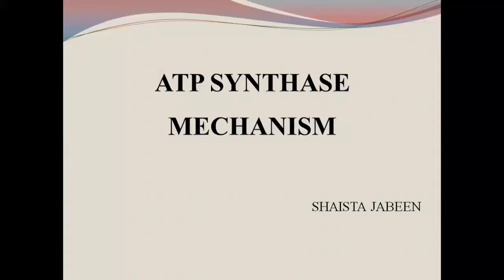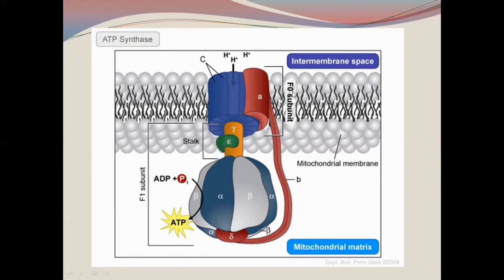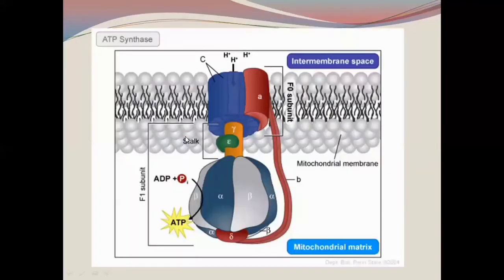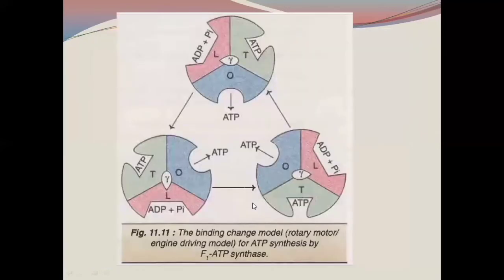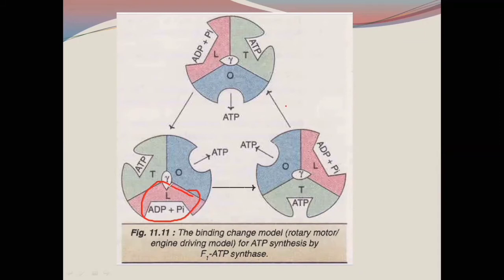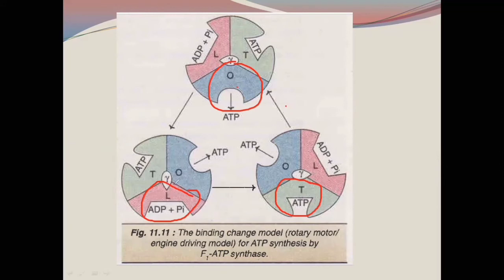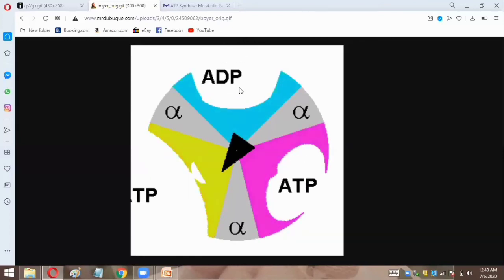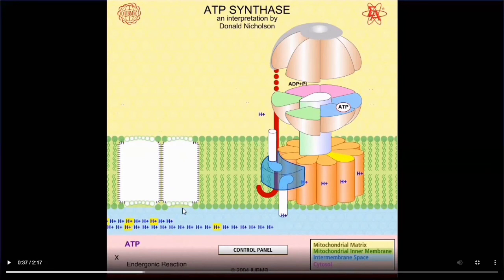ATP Synthase Mechanism| Synthesis of ATP| Oxidative phosphorylation| Biological Oxidation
ATP Synthase Mechanism
Synthesis of ATP
Oxidative phosphorylation
Biological Oxidation
Lecture#32